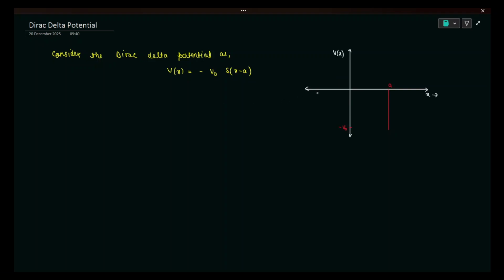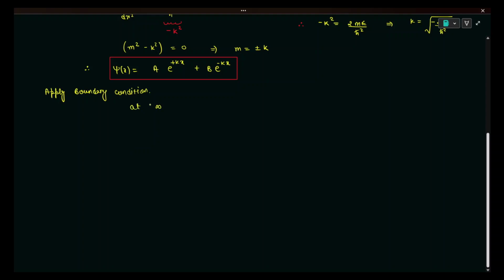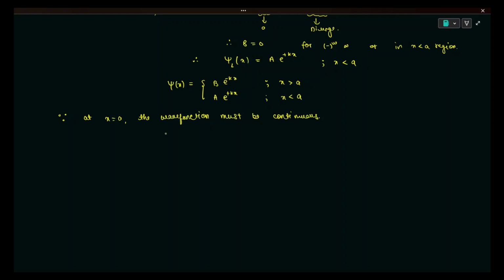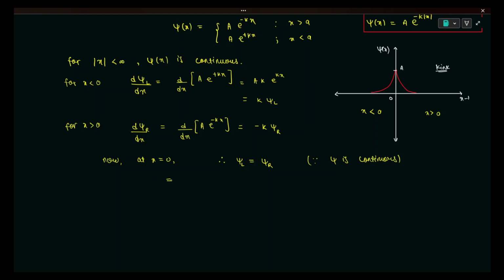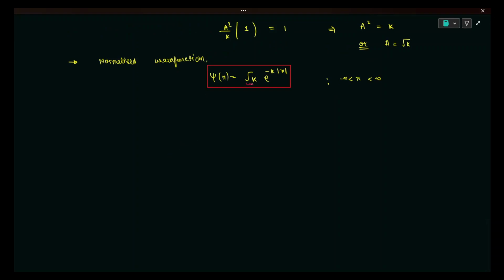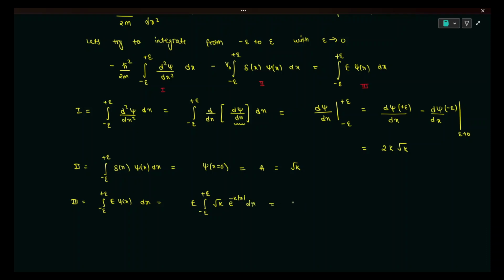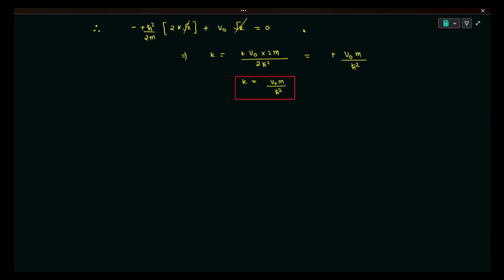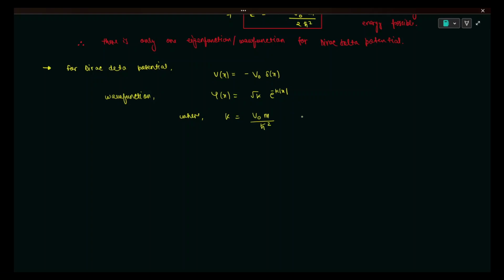Dirac Delta Potential Part 1| Bound State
In this video we discuss the bound state solution of the Dirac delta potential.
Step by step, we go through the math, the conditions for bound states, and the physical meaning behind the results.

Introduction to the Dirac Delta Potential: (0:00)
Defining the Schrödinger Wave Equation: (1:04)
Applying Boundary Conditions: (4:38)
Wave Function Form: (8:10)
Normalization of the Wave Function: (13:31)
Determining Parameter K: (16:44)
Finding the Bound State Energy: (26:01)
Summary: (28:02)

This is especially useful for students preparing for exams like CSIR NET, GATE, JEST, and TIFR.